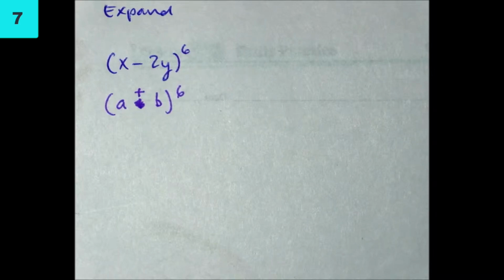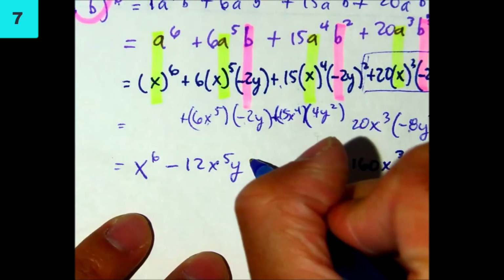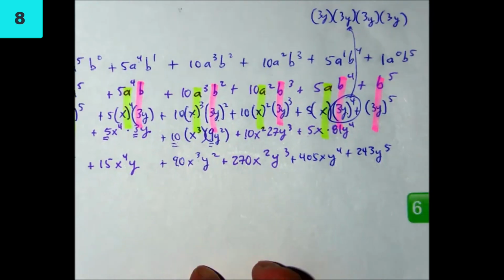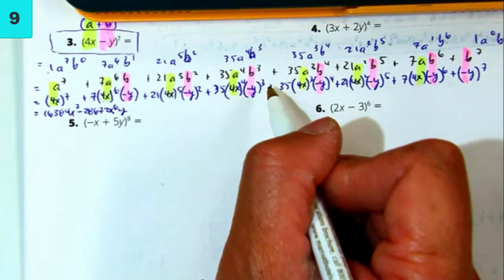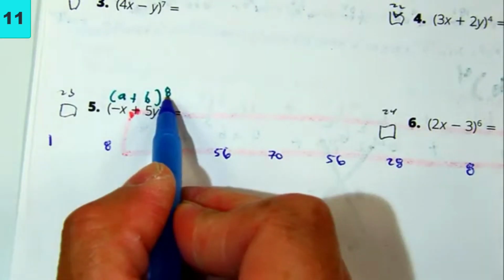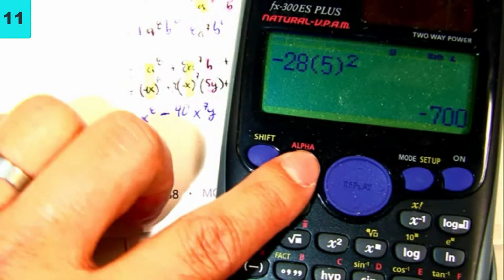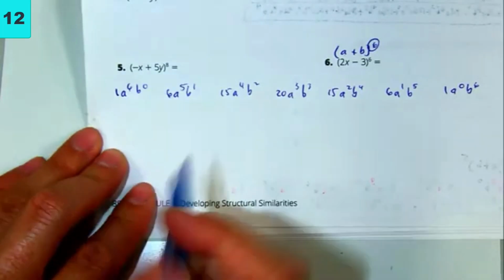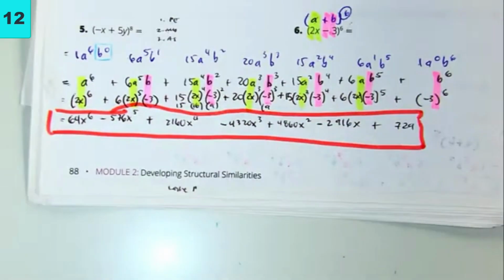Reveal IM3 2.5.2 Binomial theorem and Pascal’s Triangle (a & b not equal 1)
Table of Contents:
00:10 - question 7
13:39 - question 8
23:20 - question 9
38:33 - question 10
44:06 - question 11
01:04:27 - question 12